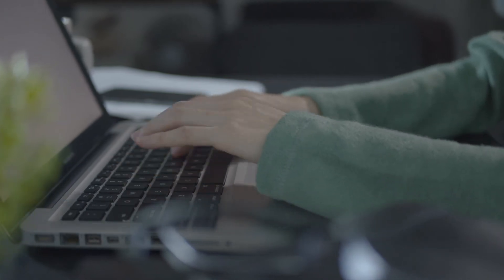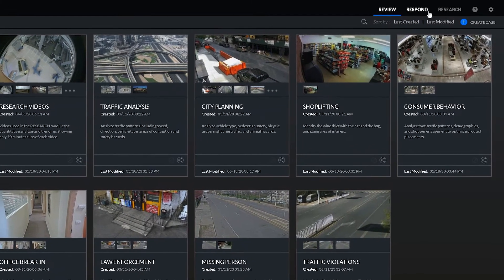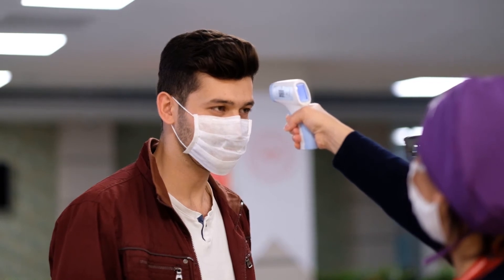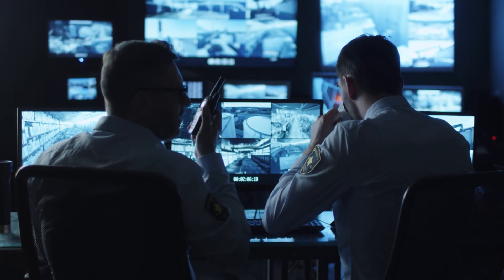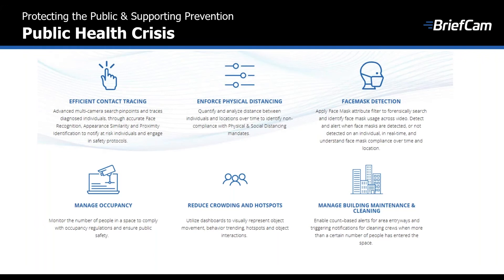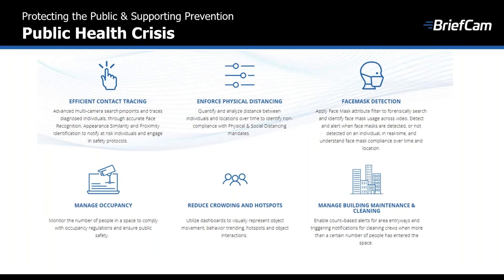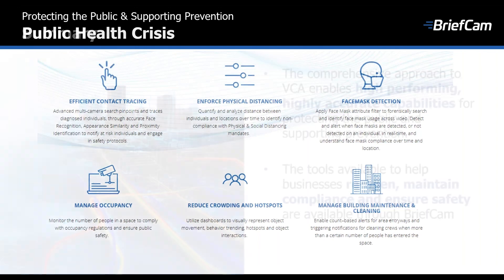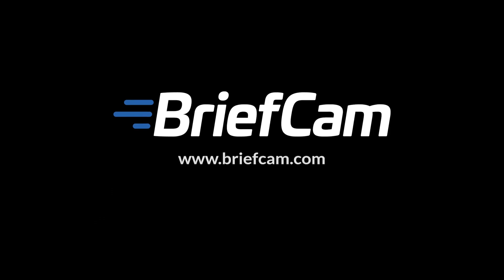How to Reopen Responsibly with VCA (Jun 2020)